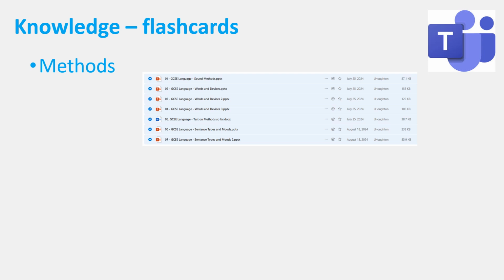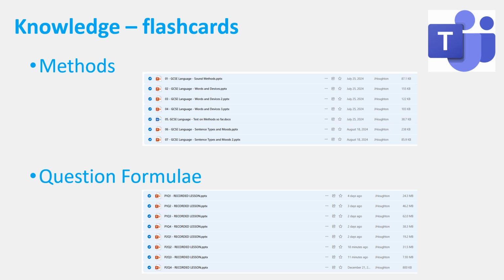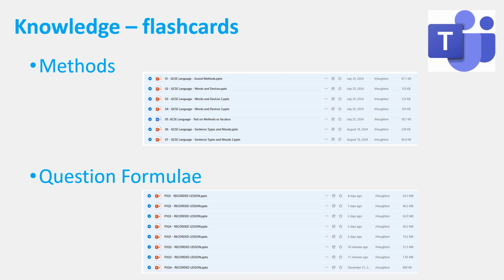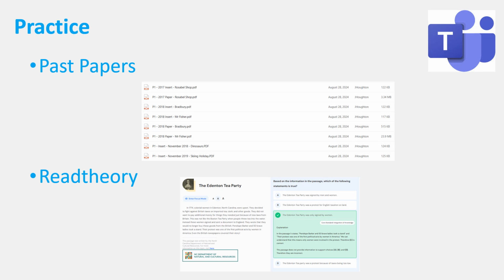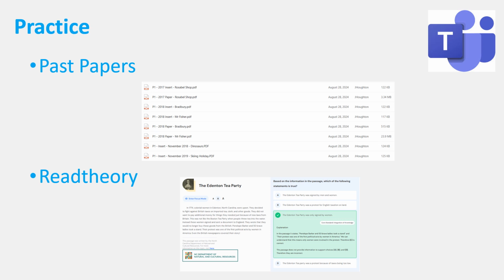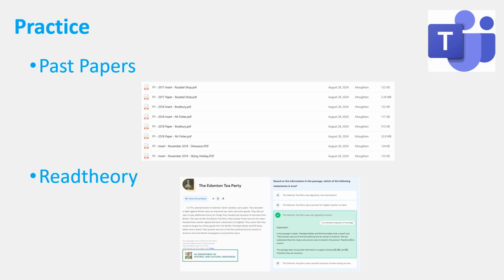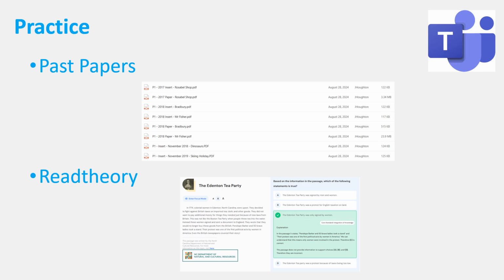How to Revise English Language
How to Revise GCSE English Language